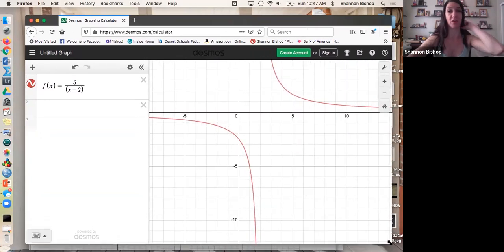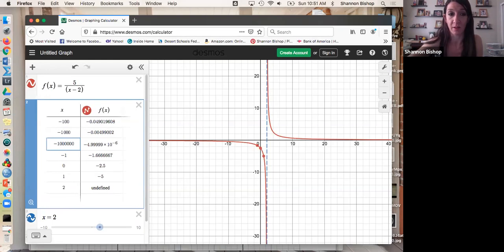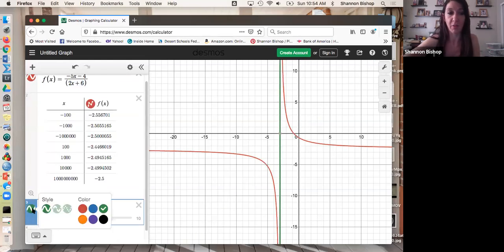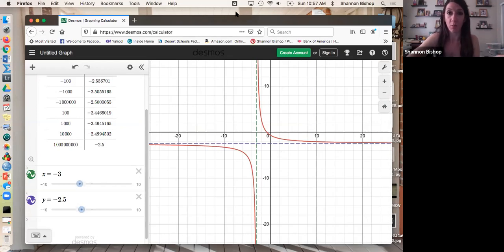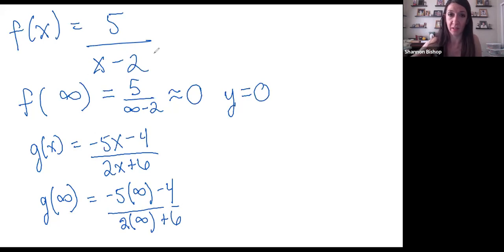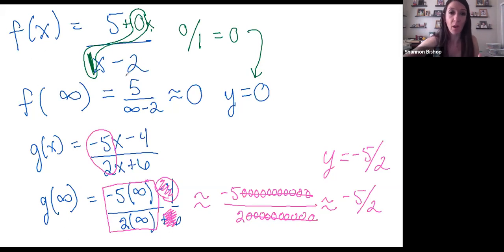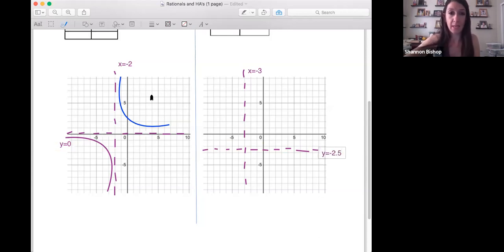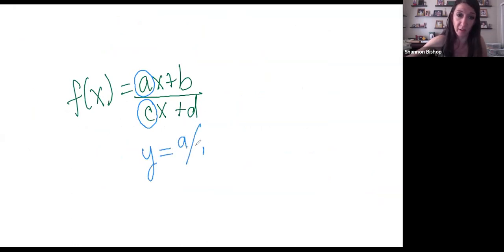Rational Functions and Horizontal Asymptotes